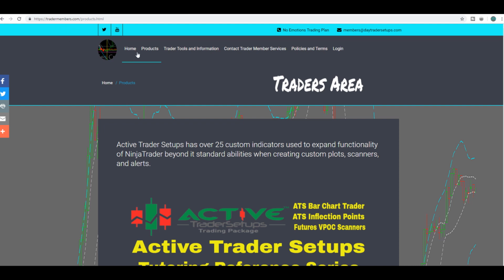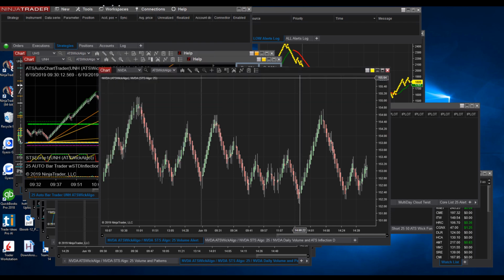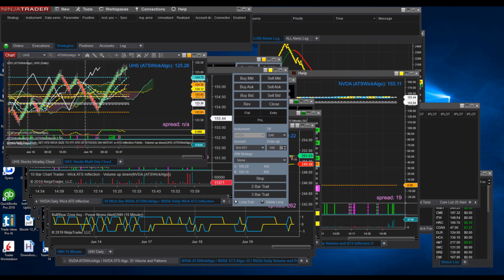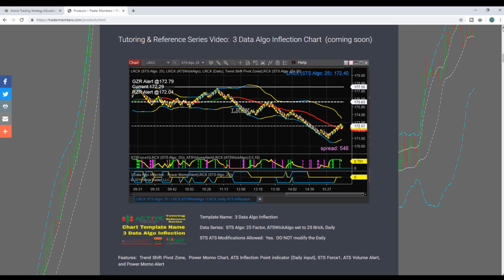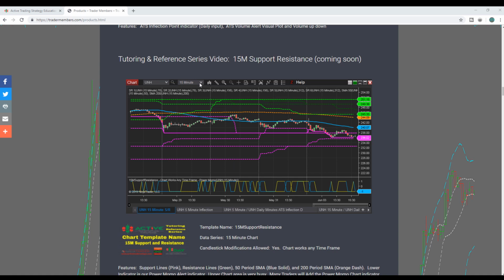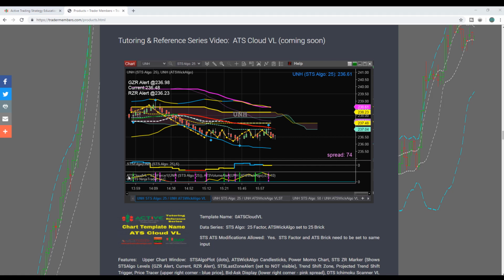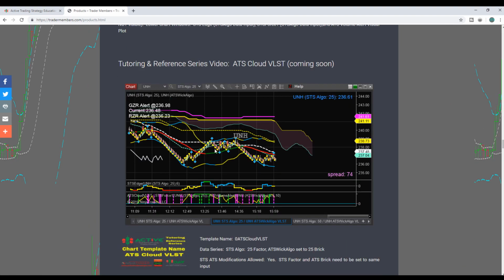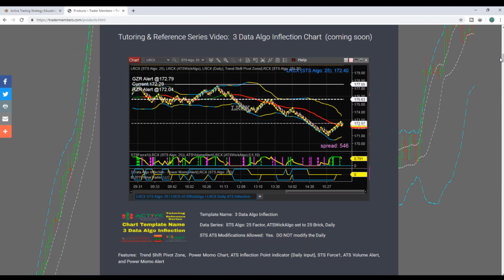ATS Charts Template Overview of all Stock Templates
Information on Basic Creating New work space and duplicating charts.  Also a look at each template with general overview of indicators and settings.

For more details on each chart indicators, how to rebuild the chart and how to scan for the indicator setups on each chart please visit out Trader Members website and the Products page from the menu for Detail Tutorials on each chart.

This page is available to Guest and Members alike.